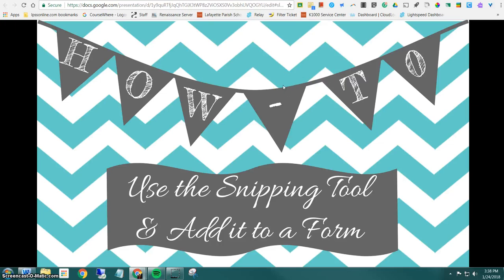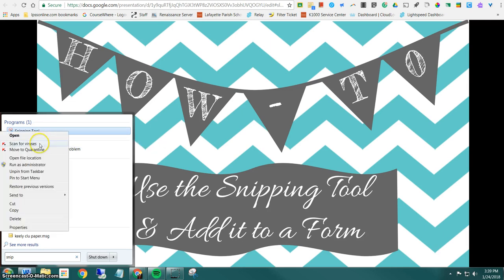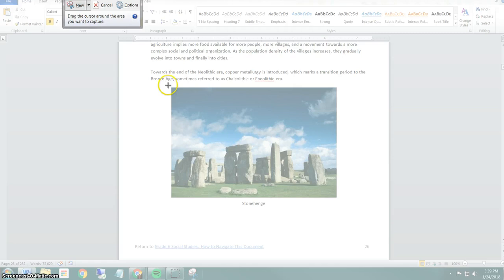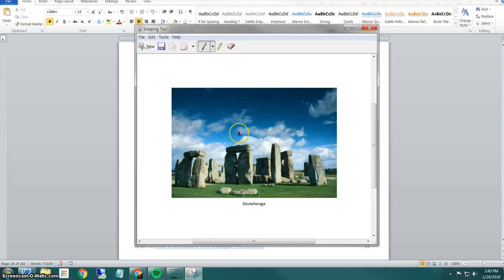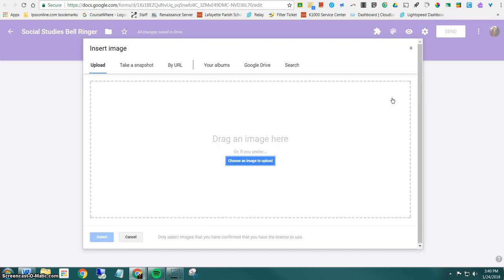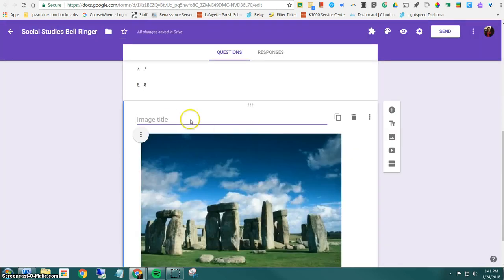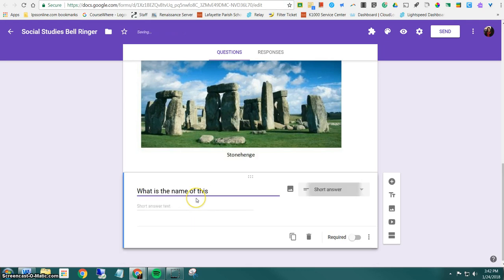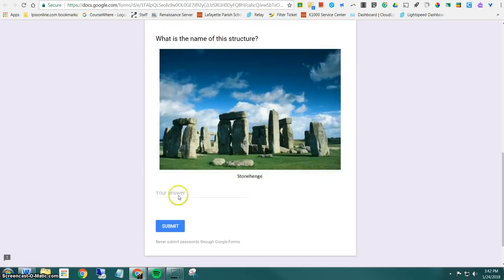Snip and Add to form